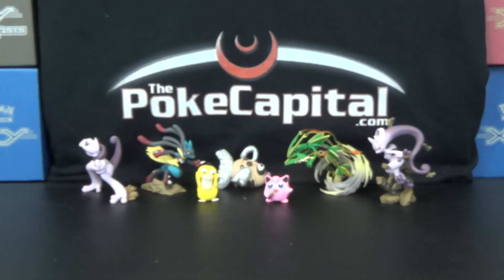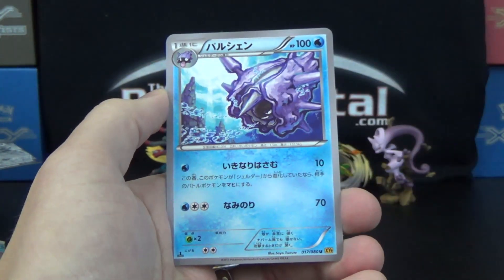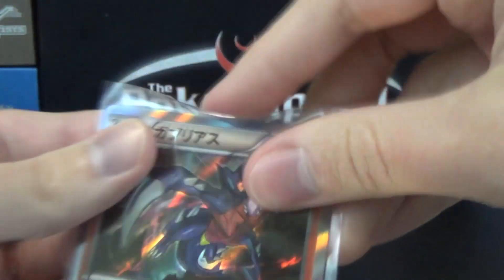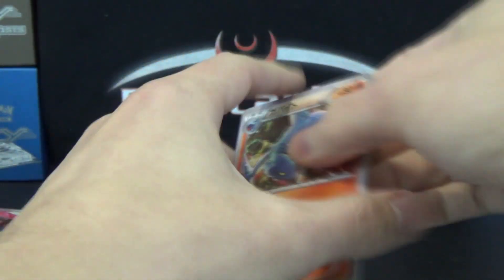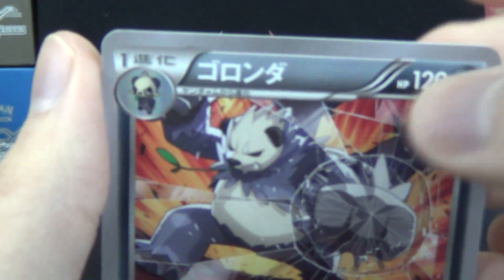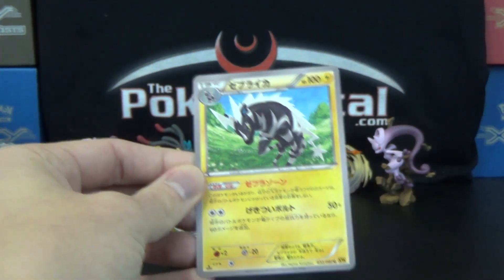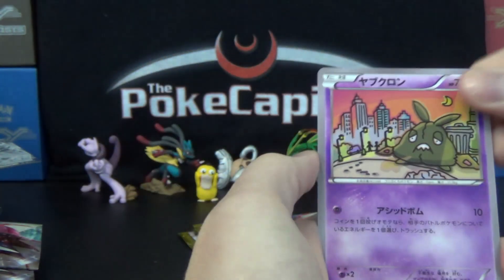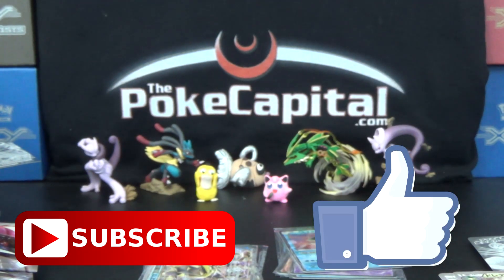Pokemon Cards XY9 Booster Box Opening Rage of the Broken Sky Japanese BREAKPoint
In this video we open Pokemon Cards from a Japanese XY9 Rage of the Broken Sky booster box! The box contains 20 packs with 5 cards per pack. It is the Japanese equivalent of the upcoming XY BREAKpoint English set / XY9 and is a 1st edition box!